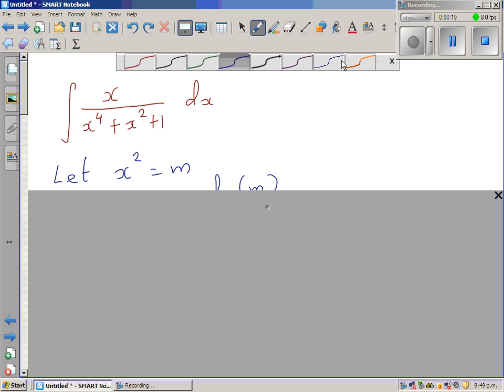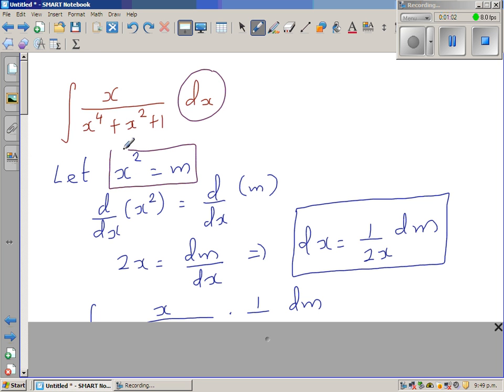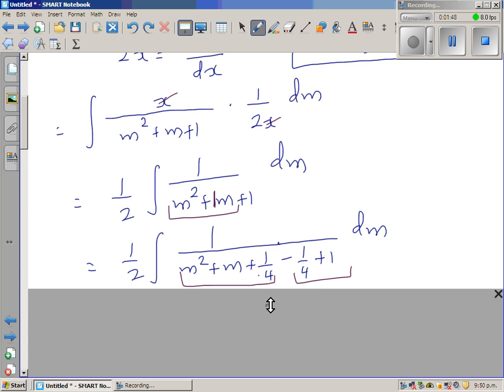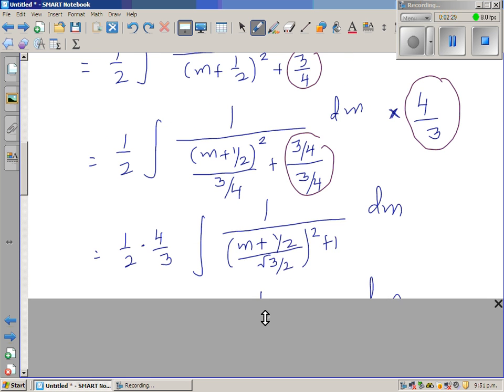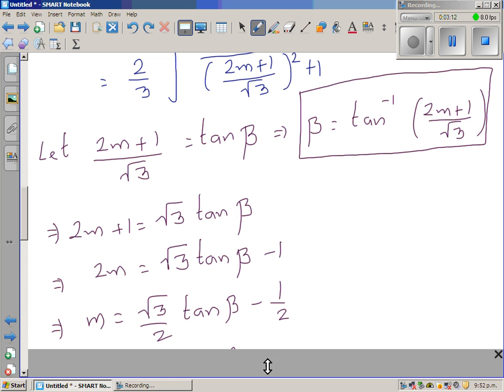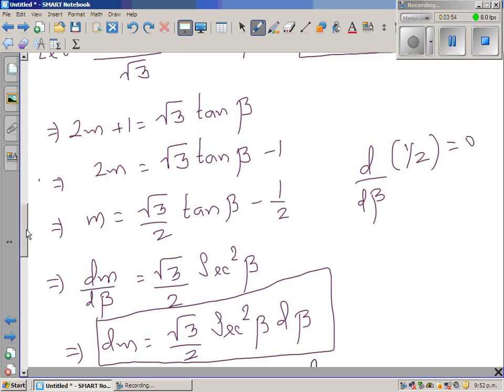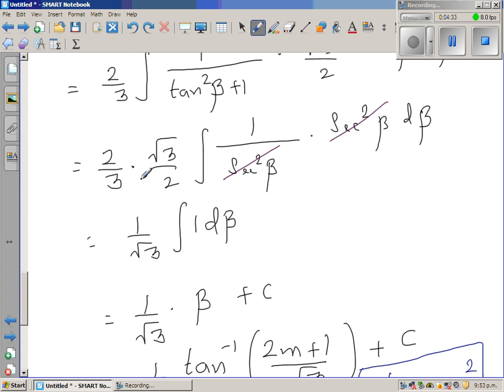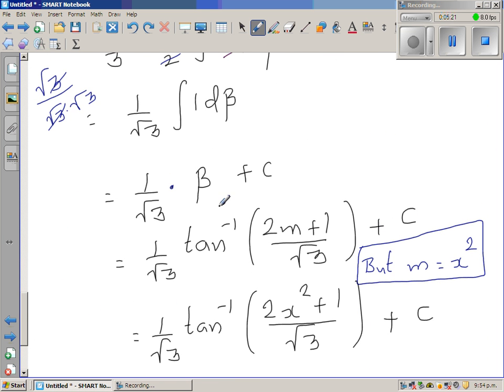Integration of x/( x^4+x^2+1) dx